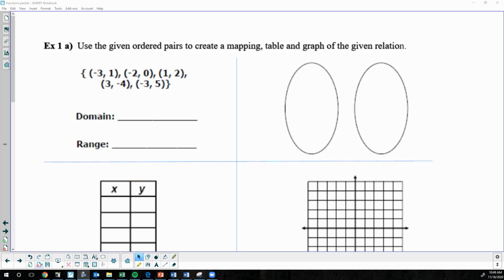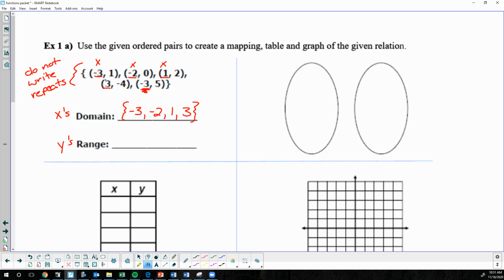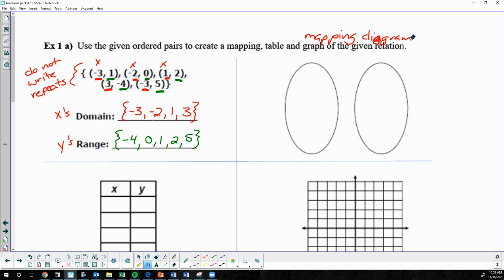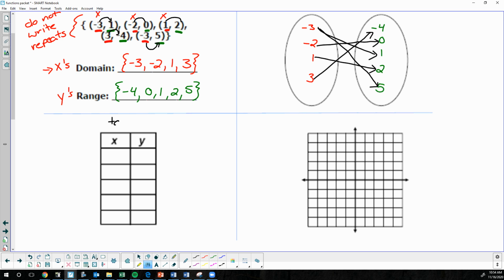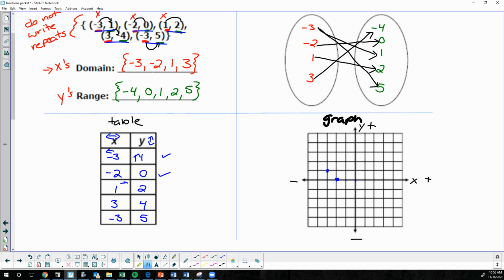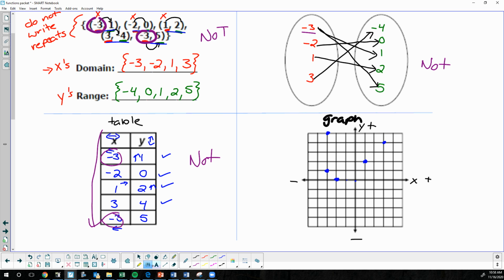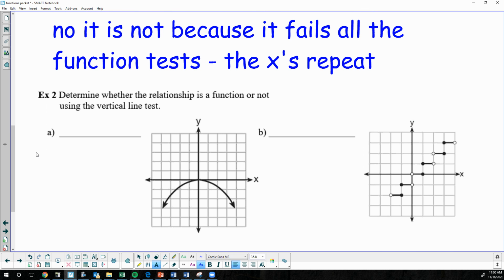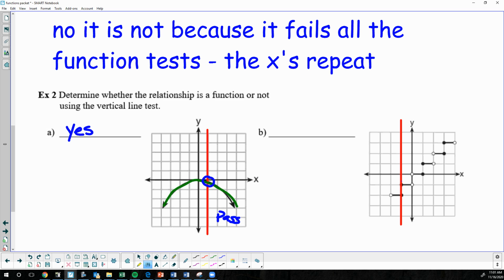November16 functions packet p 2